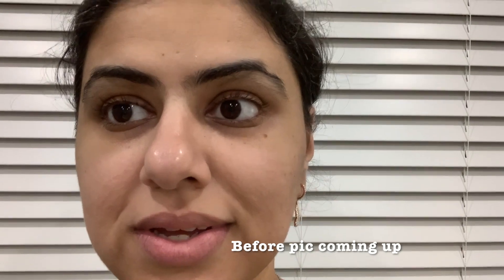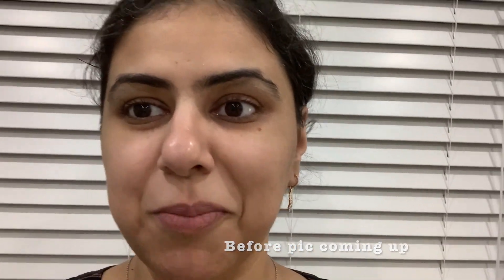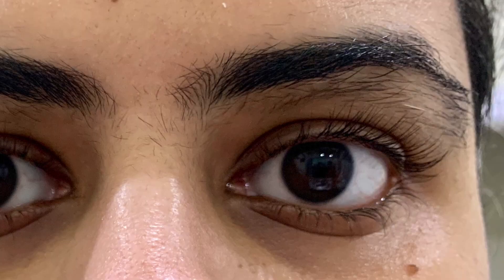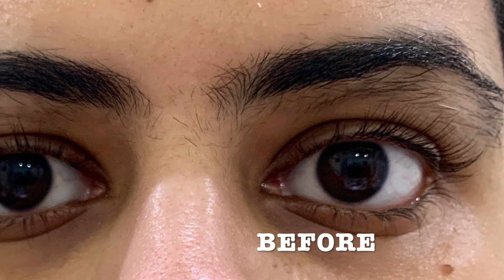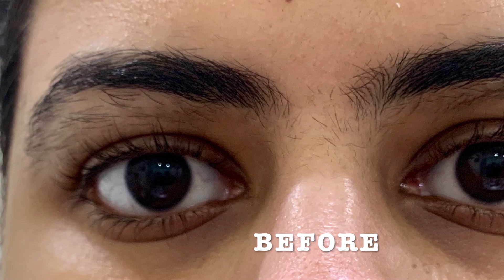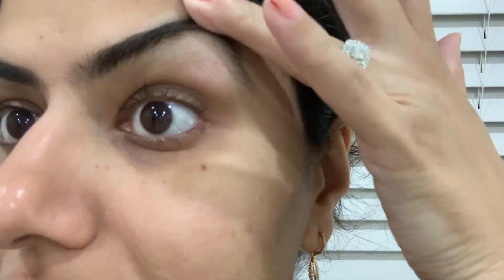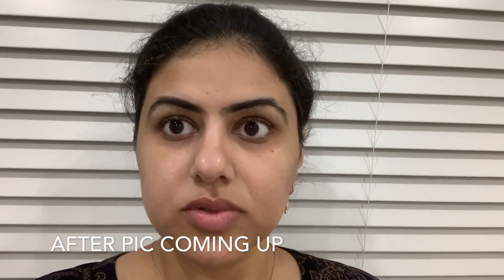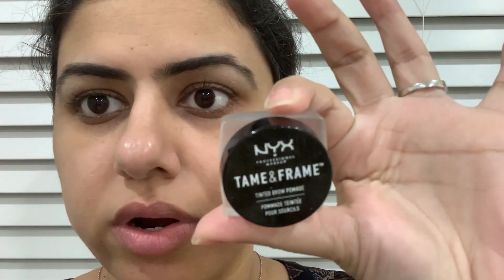How to fix eyebrows in 2 mins | For Beginners | Finishing Touch Flawless Brows Review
I am someone who cannot do eyebrows even if my life is depending on it. But I finally came across this tool 'Finishing Touch Flawless Brows' and I was able to transform my brows.

Do check it out and tell me what you think in comments below.

Cheers:_